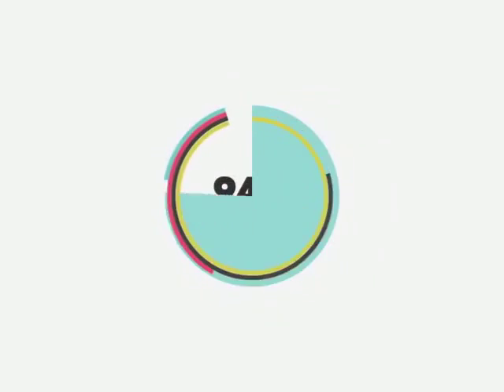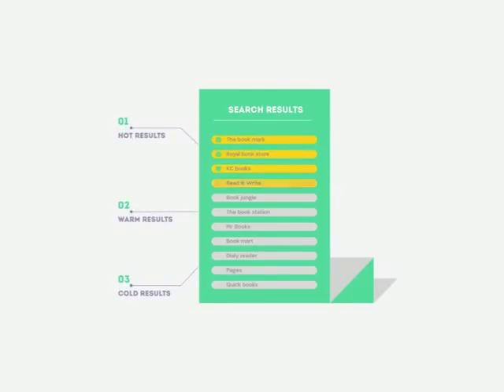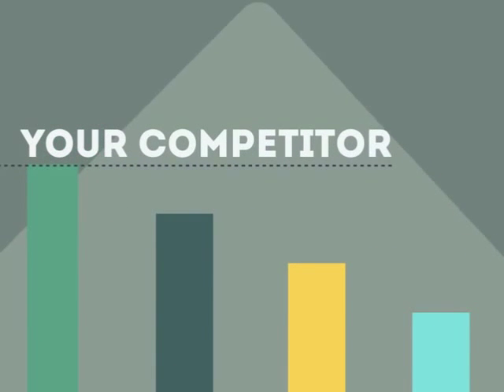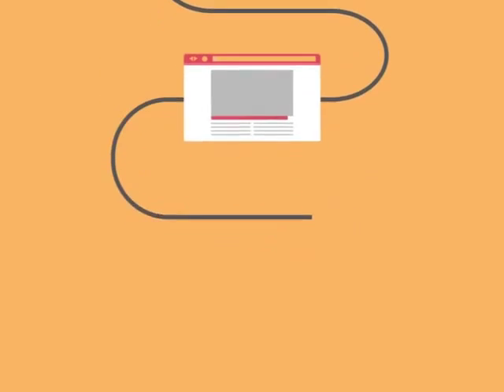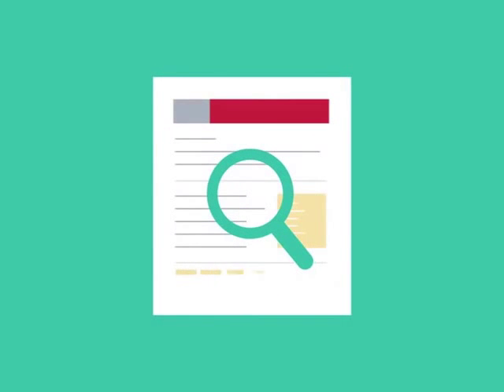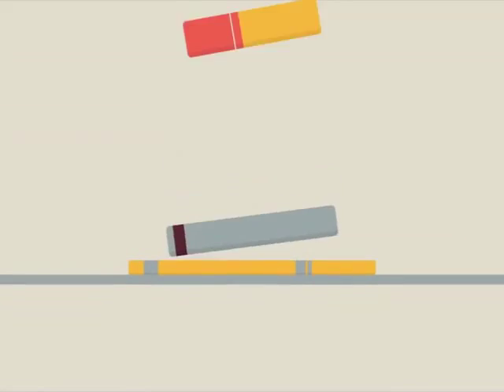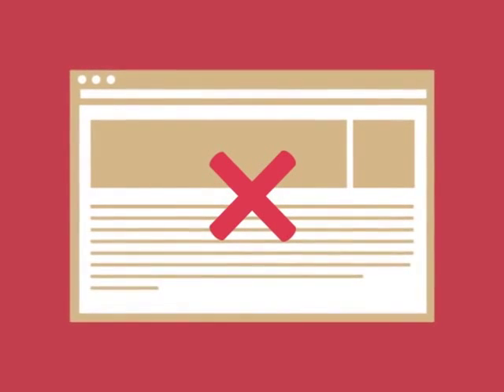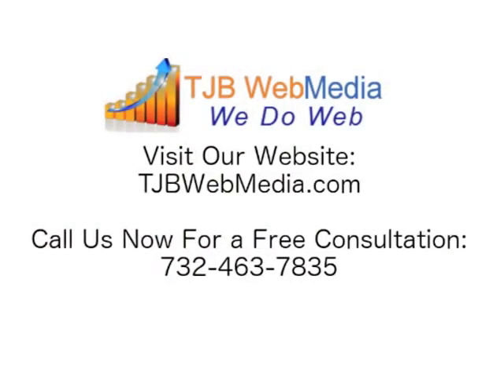Haworth NJ Small Business Branding Agency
0:01 Haworth NJ search engine optimization

0:20 Haworth NJ search engine optimization companies

0:25 Haworth NJ search engine optimization seo services

0:30 Haworth NJ local search engine optimization services

0:34 Haworth NJ seo search engine optimization

0:39 Haworth NJ search engine optimization seo

0:45 Haworth NJ affordable search engine optimization services

0:49 Haworth NJ search engine optimization service

0:52 Haworth NJ best seo companies

0:55 Haworth NJ search engine optimization services

1:03 Haworth NJ web designers

1:09 Haworth NJ seo

1:13 seo Haworth NJ

1:18 Haworth NJ seo

1:25 seo Haworth NJ

1:29 Haworth NJ GOOGLE Pages & Local SEO

1:31 Haworth NJ Social Media Marketing

1:32 Haworth NJ seo company

1:37 Haworth NJ search engine optimization

1:41 Haworth NJ seo company

1:45 seo company Haworth NJ

1:49 Haworth NJ web design

1:55 Haworth NJ webdesign

1:57 Haworth NJ Professional SEO Services

1:58 Haworth NJ Small Business Branding Agency